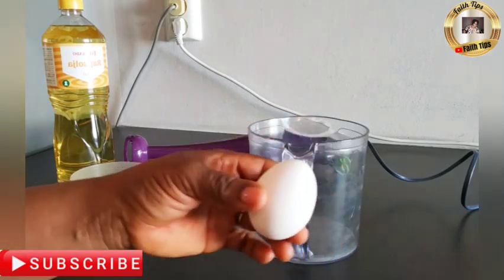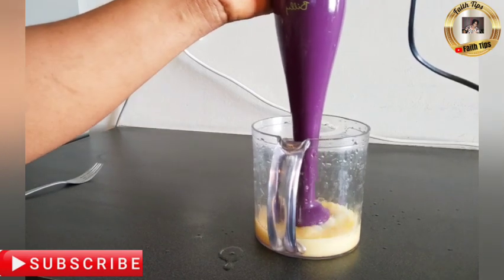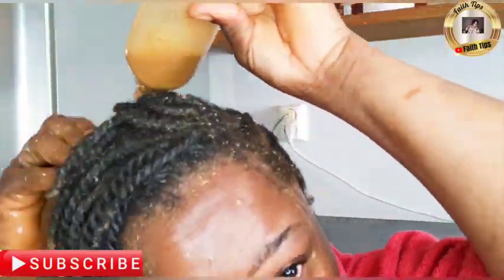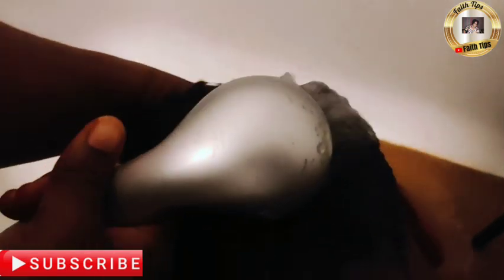How to use coffee for hair growth/ How to condition your hair with coffee